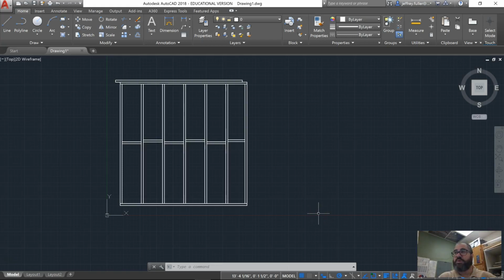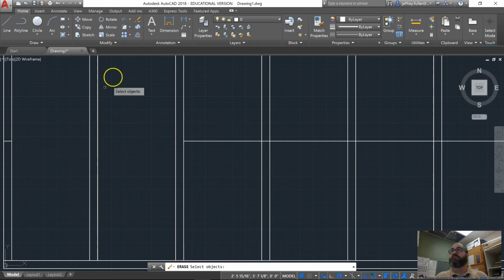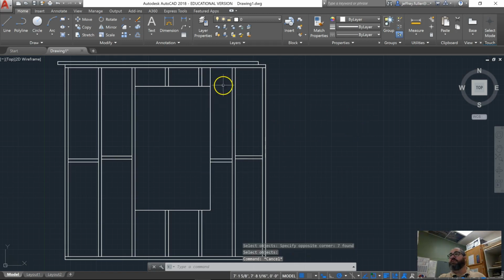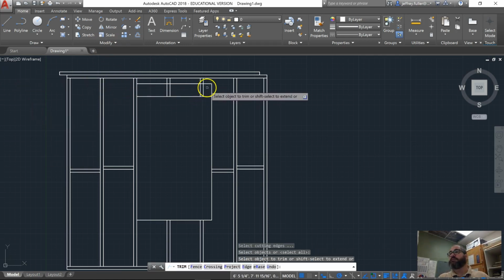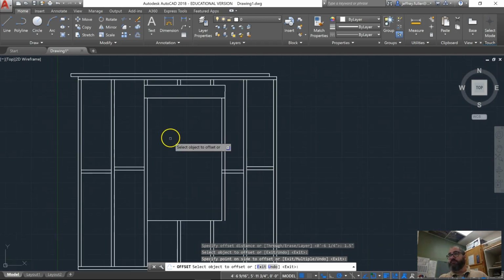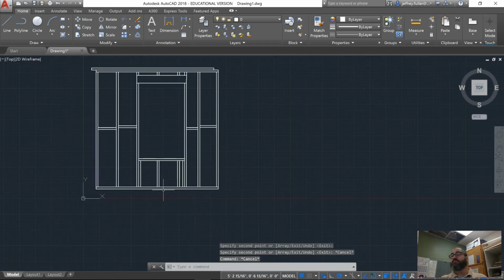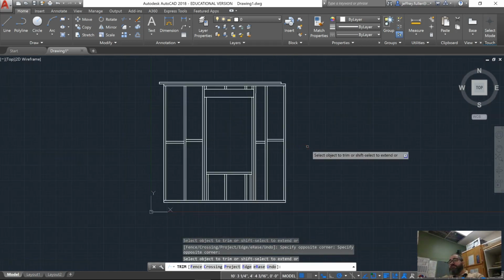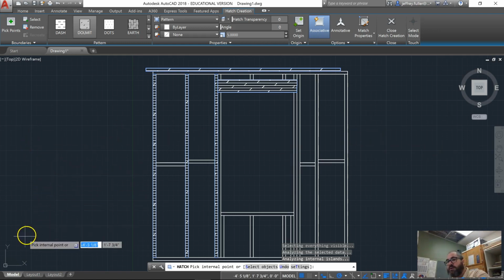Wall Fram w Window